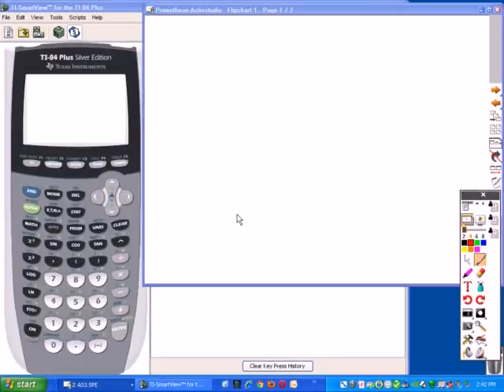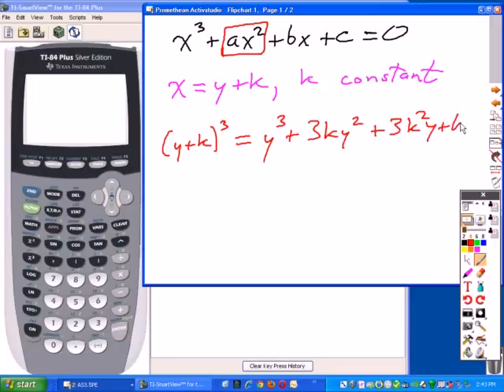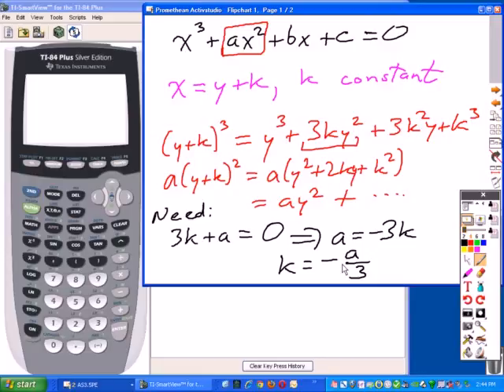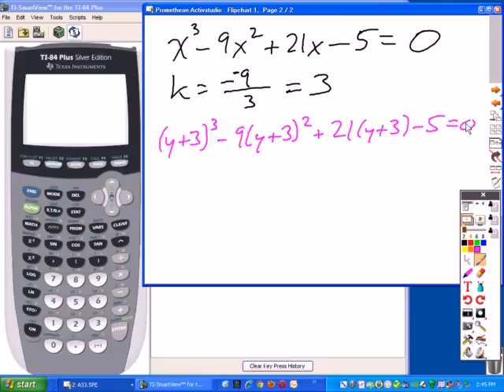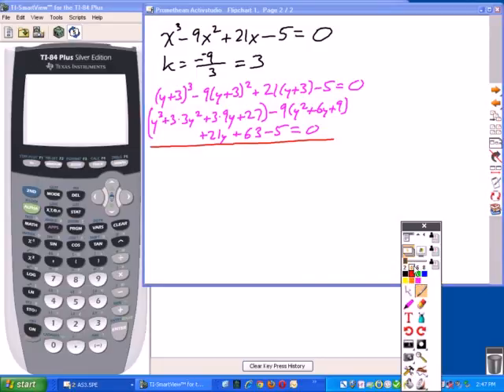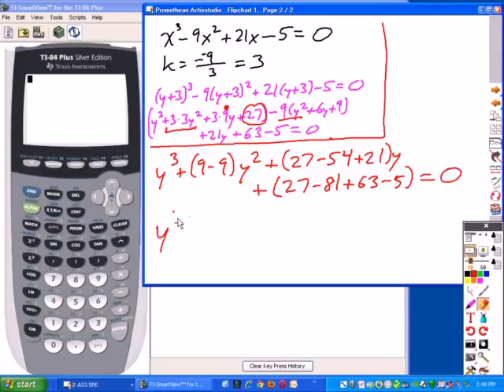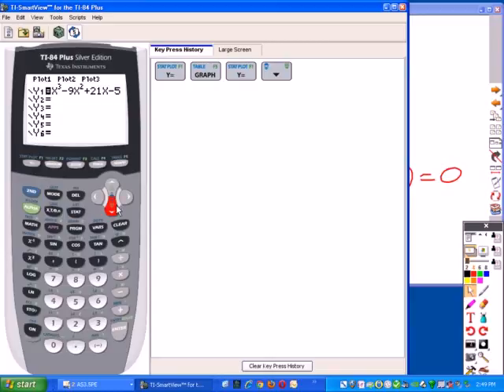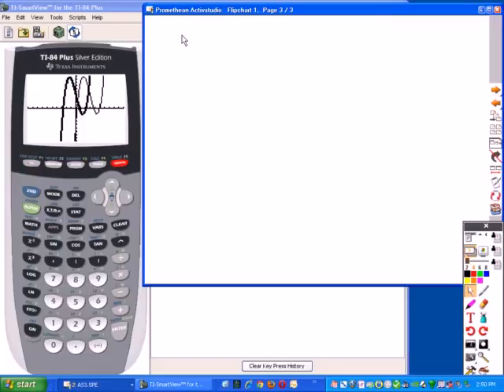Depressing a Cubic Equation